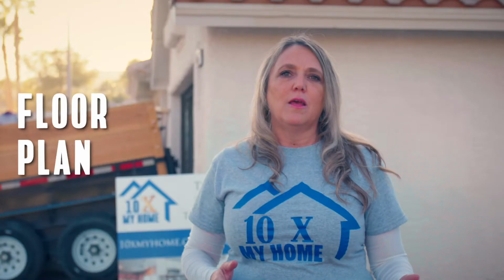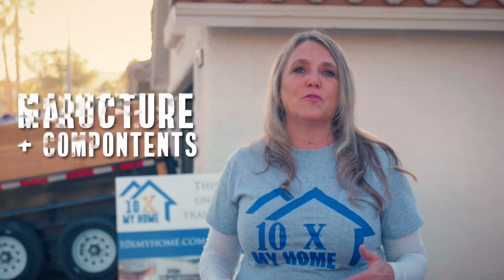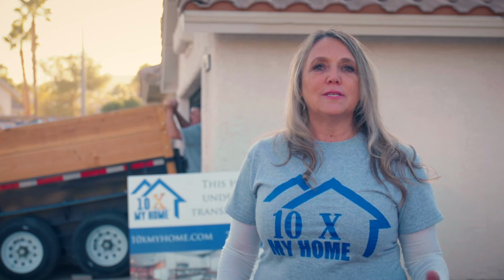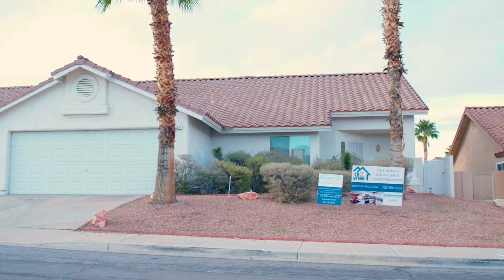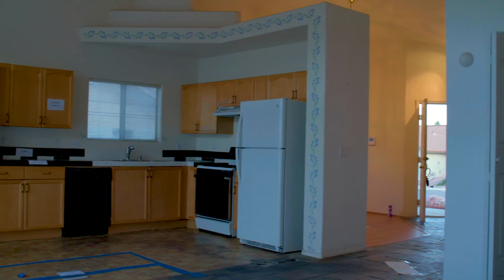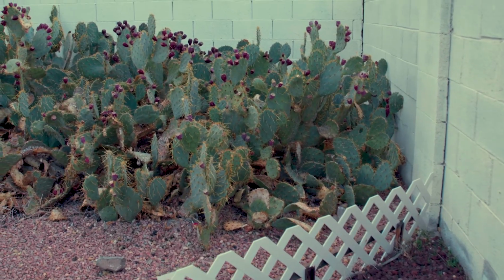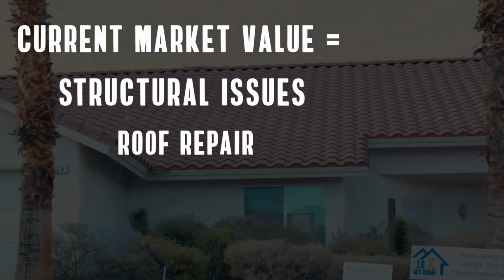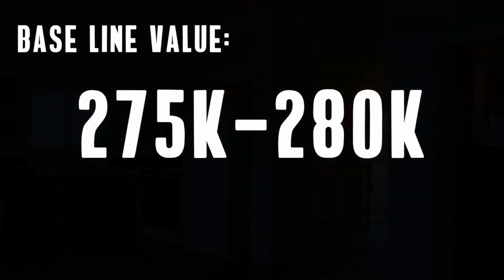10X 126 Park Ridge Ep.2- How we transform a home?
Welcome to Episode 2 where we take you step by step on how we transform 126 Park Ridge in Henderson 89002, by using our 10X program.